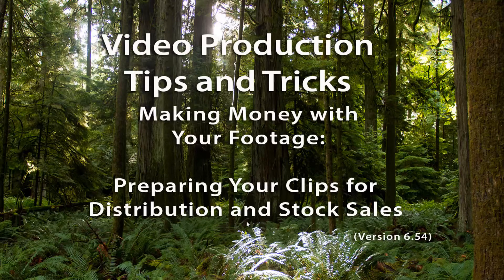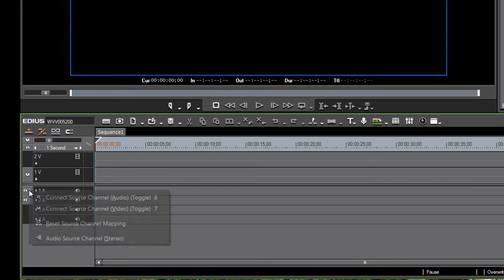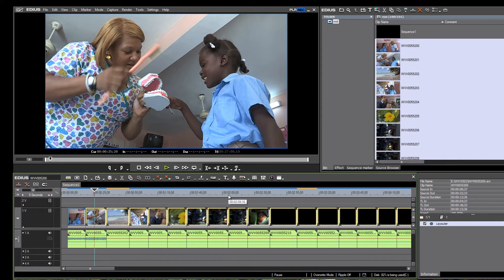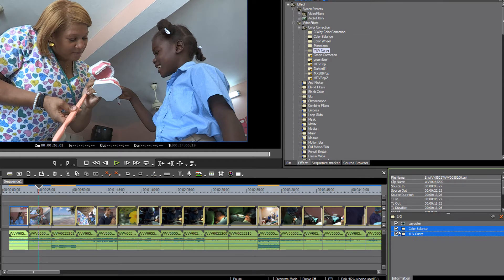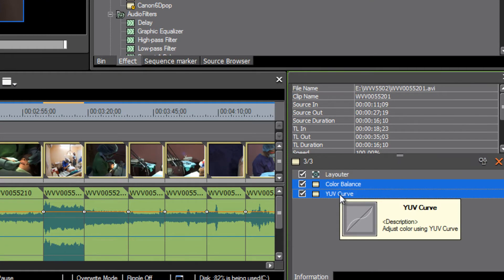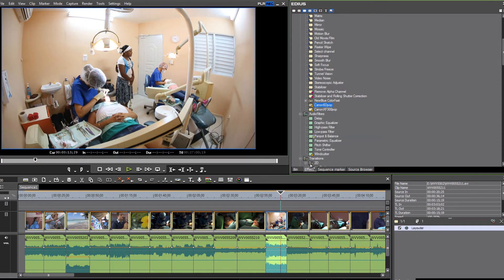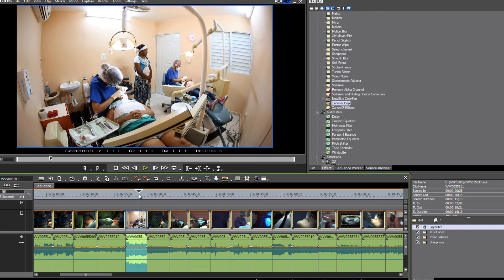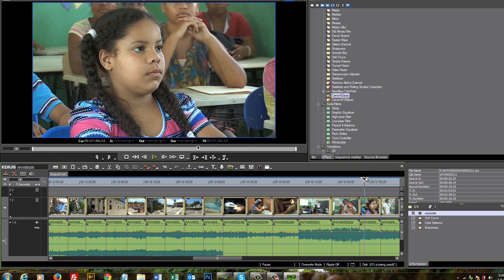Making Money with Your Video Footage - Step 2 Color Correction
How to prepare your footage for distribution to clients or stock media websites such as Pond5.  In this video tutorial series I will demonstrate my new work-flow for using Edius to monetize my footage.  This updated series replaces an earlier set of videos on the same topic. It also demonstrates an optimized workflow for creating a stock media library of your best clips for your own use, using the batch export tool of Edius.